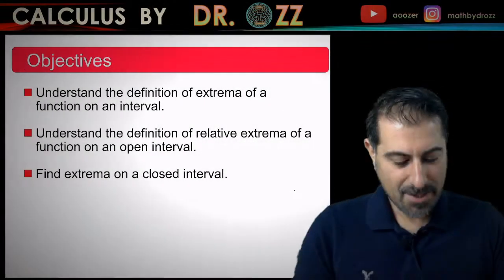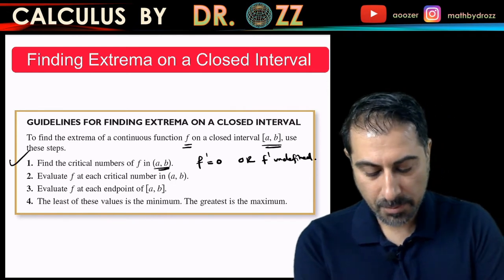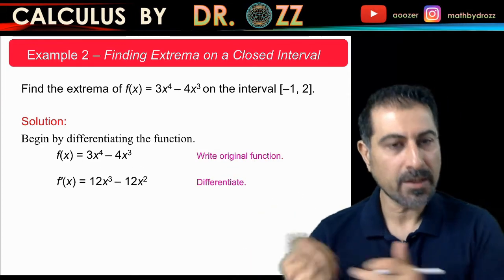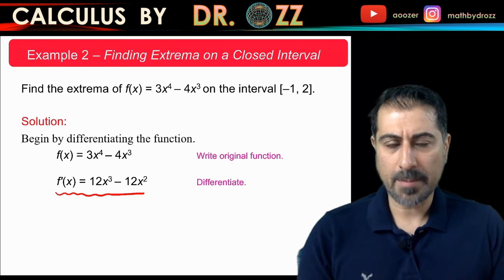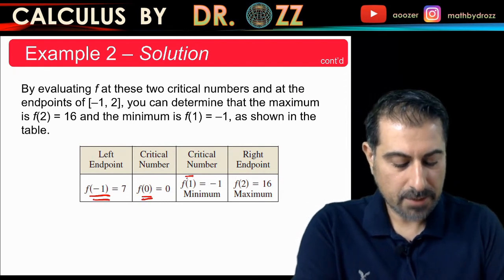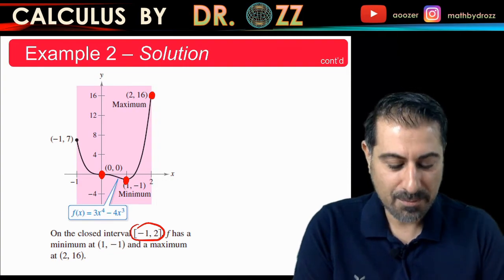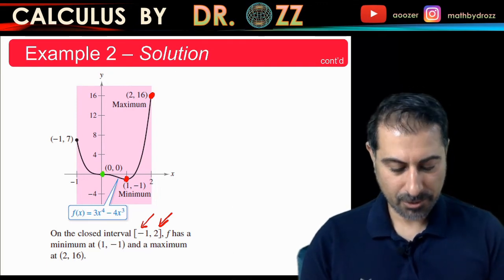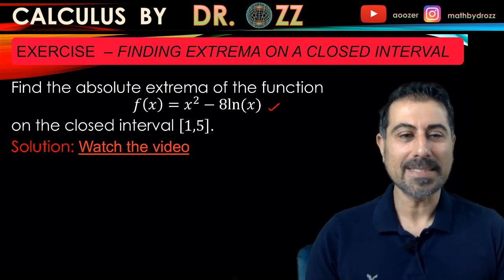Lec 4.1 Part 3 - Extrema on a Closed Interval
Find Extrema on a Closed Interval